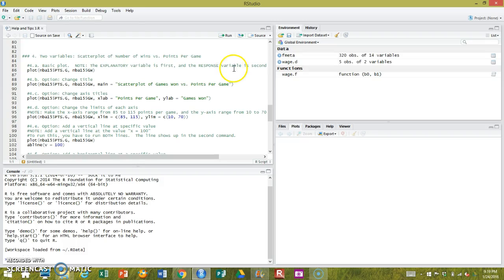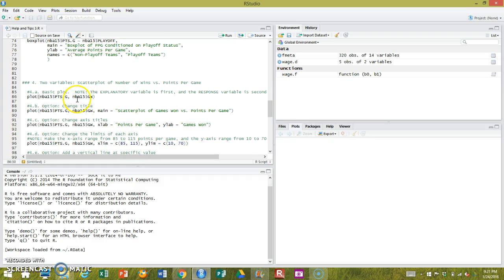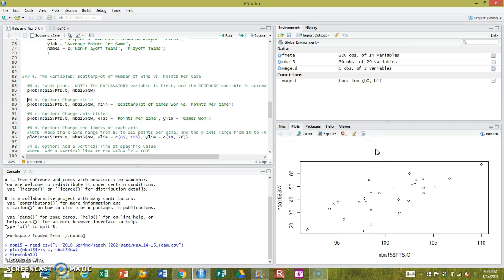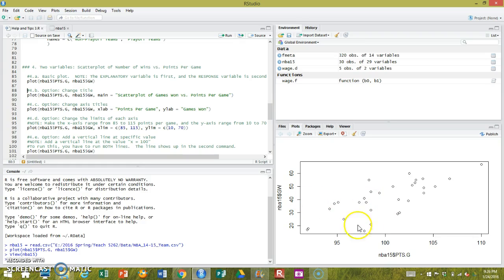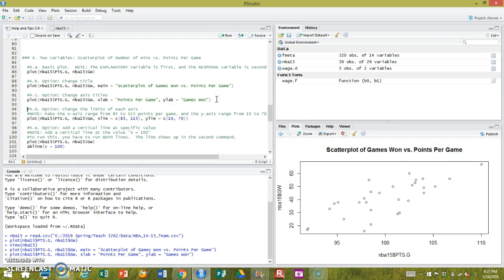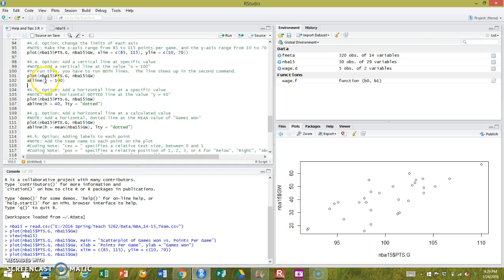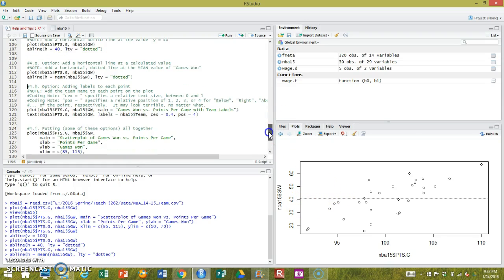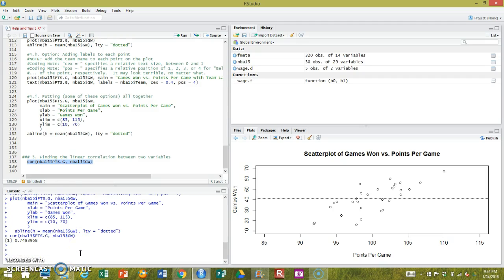Help and Tips 3 Part 2 (EPSY 5262)